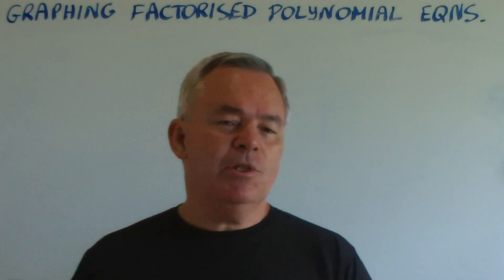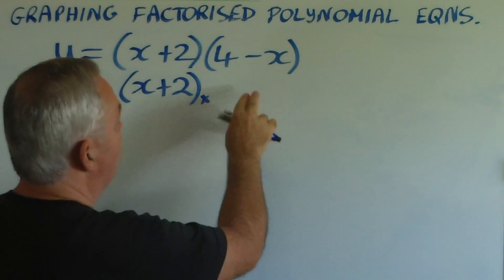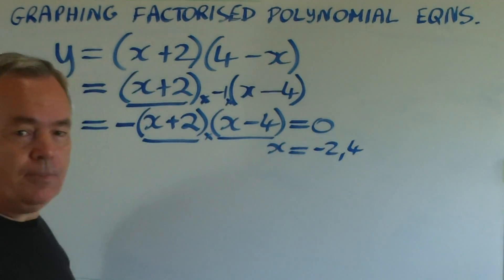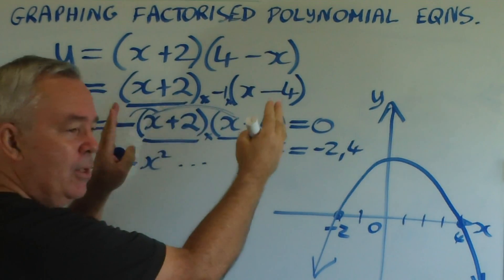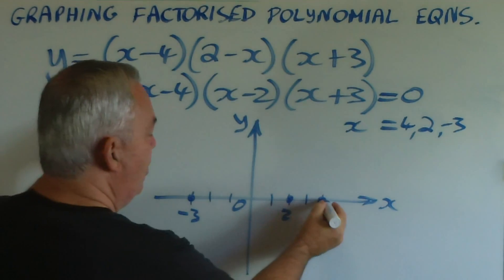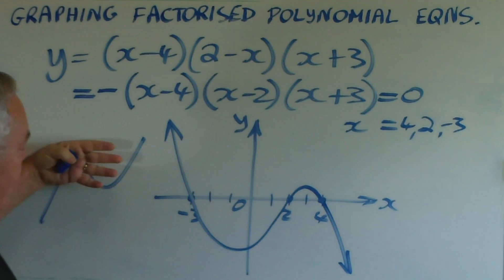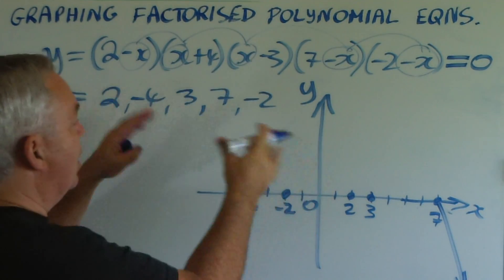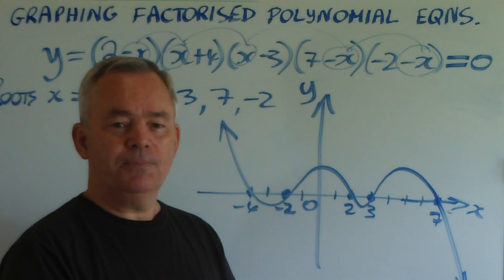Understanding Negative Leading Coefficients (Polynomials)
This video follows from "Graphing ~ Polynomials ~ 01 ~ Using Roots."

It is the first of three videos discussing variations on the basic them of using a polynomial's roots to graph its general shape.

Whether a polynomial is completely factorised or not, it is very important to determine whether the leading coefficient is positive or negative.  This will tell you whether the value of the function will rise towards large positive numbers or fall to very large negative numbers as you move up the positive x-axis.  This key piece of information, plus a knowledge of the roots, allows you to determine the general shape of the polynomial.

The next two videos will describe the other two "variations on the theme" and a further video will demonstrate how this skill can be used to rapidly sketch the graphs of polynomial equations that have been provided in senior school examinations in New South Wales, Australia.

I hope you find the videos helpful and relevant to your mathematical needs.

It would be appreciated if you would like and/or comment on this video as well -- especially if these suggestions have helped you.